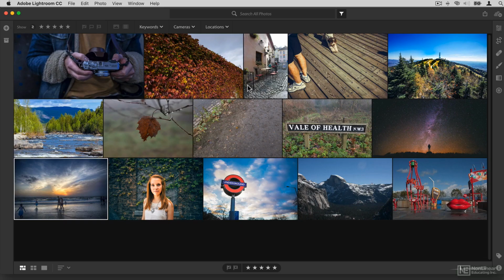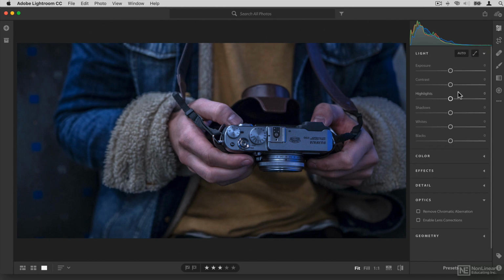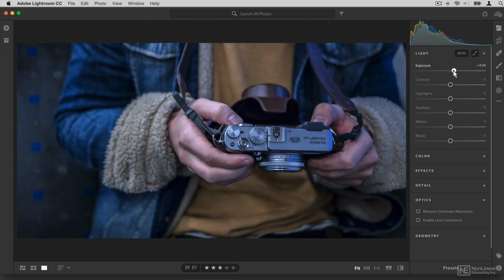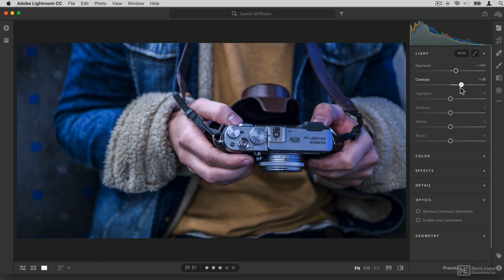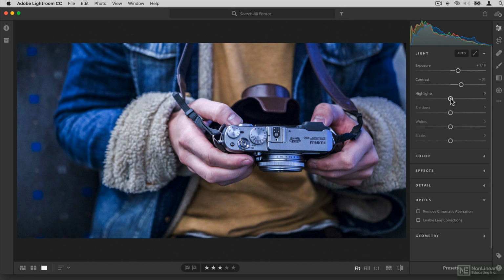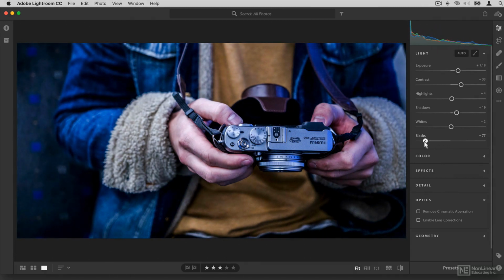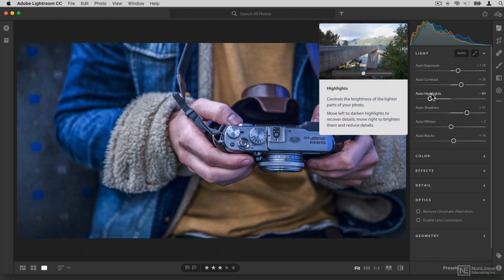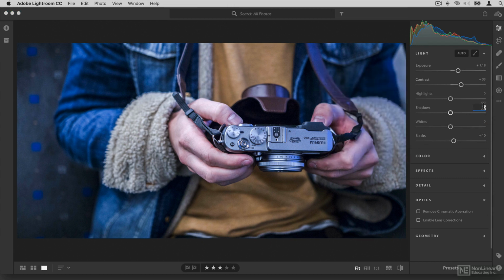Lightroom CC 201: Advanced - 9. Working With Light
Lightroom CC 201: Advanced  by Hollin Jones
Video 9 of 24 for Lightroom CC 201: Advanced

Now that you know the basics of using Lightroom CC, its time to learn more advanced techniques. In this course, photographer and Adobe expert Hollin Jones reveals different strategies to better organize and edit your pictures using Adobe Lightroom CC.

Hollin starts the course by reviewing how Adobe Lightroom CC synchronizes all your images, edits and metadata across your Adobe cloud server account. You learn how to manage the different local library options, and how to find your pictures locally on your drive. Hollin then cover the importance of adding Keywords, Flags and Stars to help you search and sort your library more efficiently. Editing images is also covered in detail. You learn how to precisely adjust the light elements of your picture, how to set the tone and color just right, and you discover more advanced editing workflows such as masking, filtering, moving between Lightroom and Photoshop, and more.

So watch this enlightening course by Adobe expert Hollin Jones, and take your Lightroom skills to the next level!